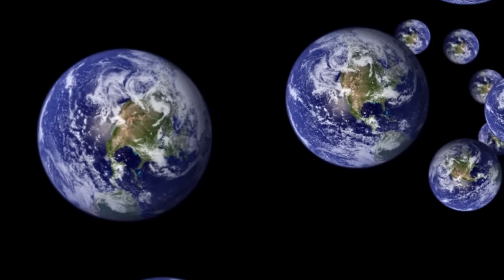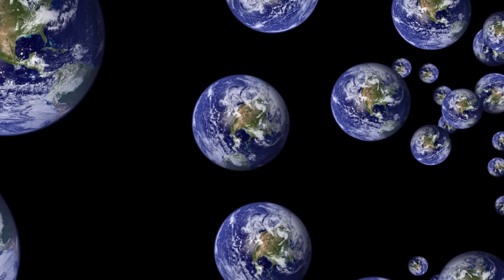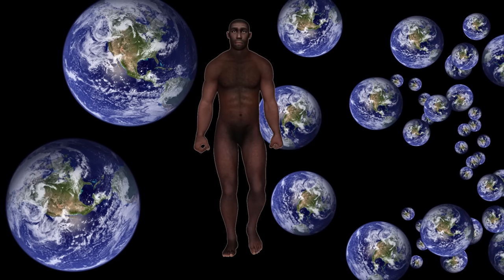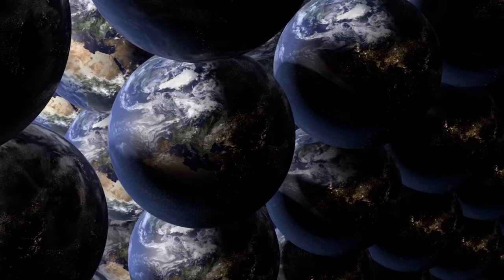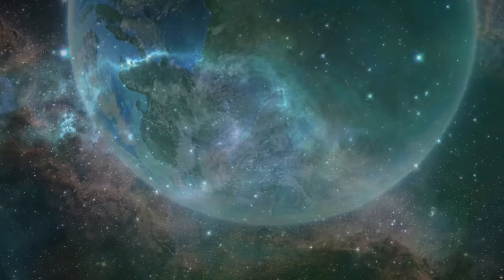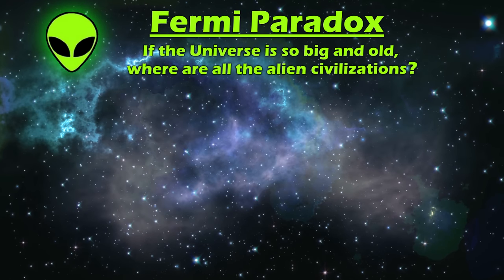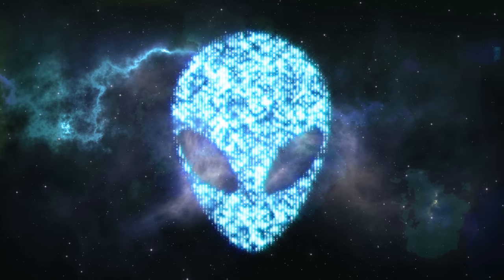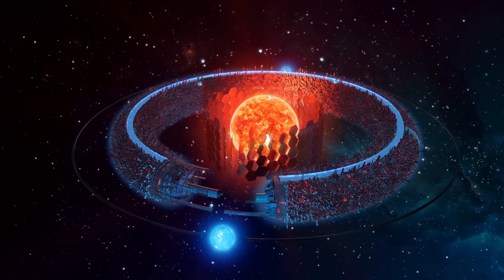Multiverse Warfare & Quantum Mania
If travel to other realities and multiverses is possible, then so is conflict between them, but how would a multiversal war be fought?

Credits:
Multiverse Warfare and Quantum Mania
Science & Futurism with Isaac Arthur
Episode 382, February 16, 2023

Editors:
David McFarlane
Briana Brownell
Lukas Konecny

Graphics:
Udo Schroeter

Markus Junnikkala, "We Roam the Stars", "A Memory of Earth"
Stellardrone, "Red Giant", "Ultra Deep Field"
Sergey Cheremisinov, "Labyrinth", "Forgotten Stars"
Taras Harkavyi, "Alpha and..."
Reign Pagaran, "Distant Voyager"